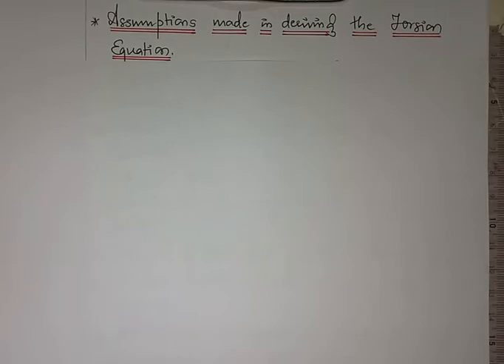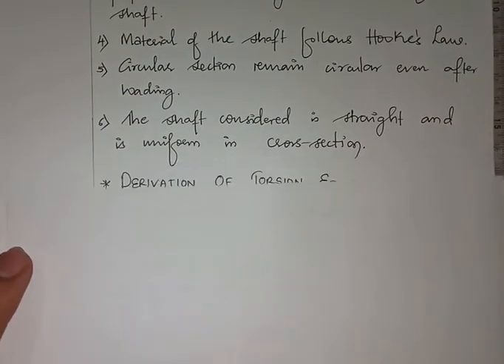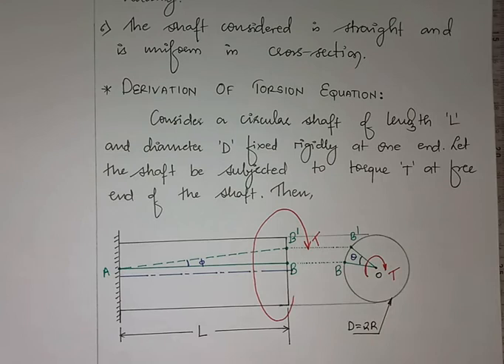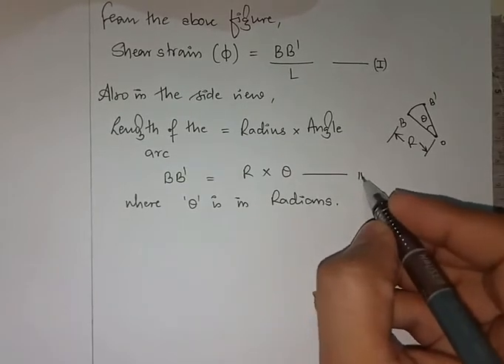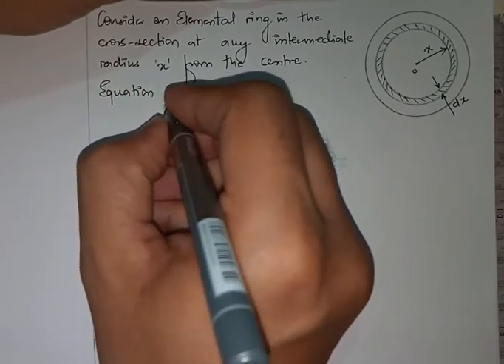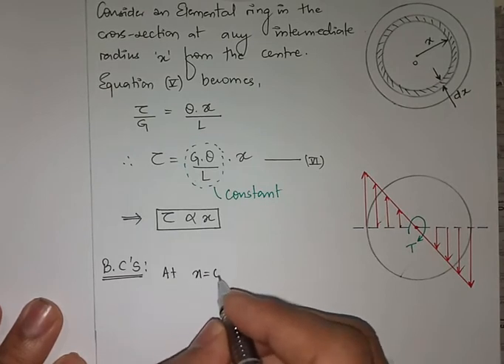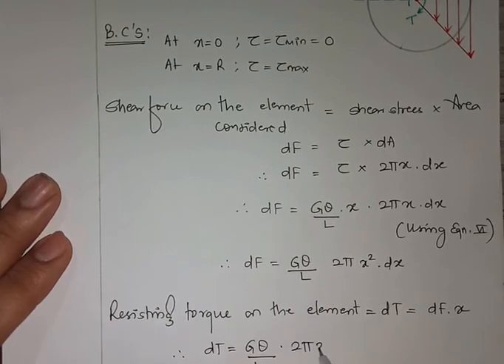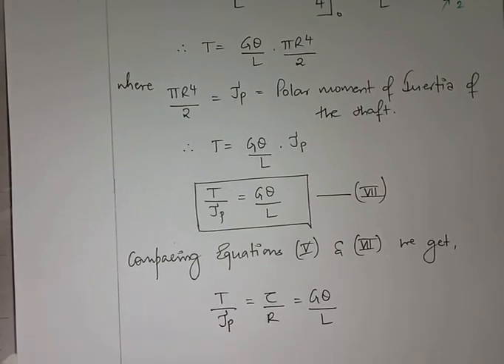M4 .2 Derivation of Torsion Equation